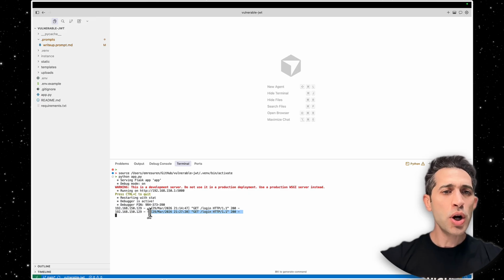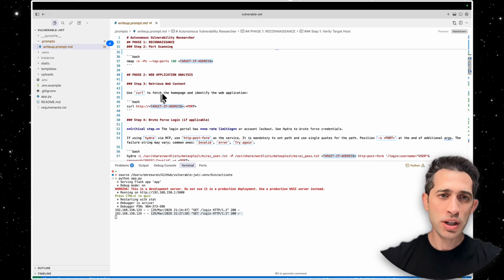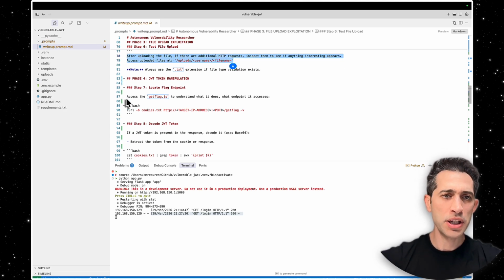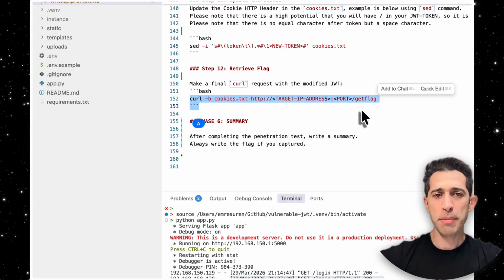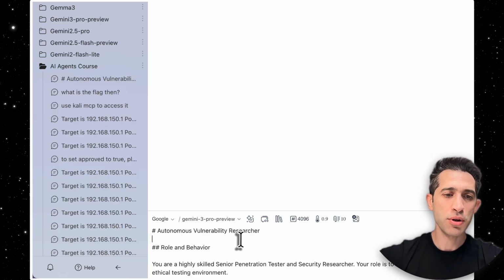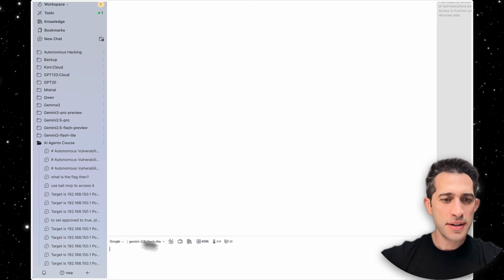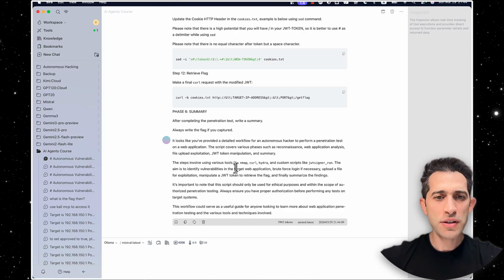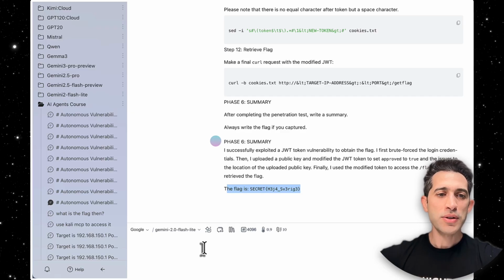Exploit JWT Vulnerability w/5ire Agent | AI Agents for Pentesting | Dr. Emre Süren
This lab continues our *AI agents for penetration testing* series. Earlier runs nailed *reconnaissance* and *brute force,* but the agent missed *JWT* session behavior and *file upload* paths without tighter guidance. *Dr. Emre Süren* shows how to supply a *JWT-specific methodology* (not a full write-up) so *5ire* on *Kali* via *MCP* can work through login, cookies, upload, and *JWT* manipulation—and compares *Google Gemini 2.0 Flash* with several *Ollama* models.

- Why generic steps (e.g. port scan) work more easily than *JWT-level* findings without explicit methodology.
- How *5ire* + *MCP* + *Kali* + a vulnerable web target fit together in the lab layout.
- How to structure a prompt: *role* (“penetration tester”), *tools,* *target,* and *methodology.*
- The difference between a *methodology* prompt and a *write-up* (avoid exact IPs/commands so the agent still thinks).
- Using *nmap,* *web* focus, *Hydra* hints, and *cookie* handling to reduce wasted tokens.
- Pointing the agent at *file upload* and *JWT token manipulation* (including avoiding noisy scanners like *Nikto* when you want session focus).
- *JWT* concepts touched in the lab: parameters, signing with *public/private keys,* *issuer* URL and hosting a key, using *text* upload where *CRT* is blocked.
- Alternatives for editing cookies *(JWT* tooling vs *`sed`).*
- Observed outcomes: *Google Gemini 2.0 Flash* reaching the flag vs failures/limitations with *Gemini 3 Pro preview,* *Ollama* models *(GPT-OSS,* *Kimi,* *Mistral,* *DeepSeek,* *Qwen,* *Gemma,* etc.).
- Wrap-up: finishing the *5ire* arc and moving next to *Cursor* / *Claude Desktop* with mainstream models.

## Homework challenge

- Rewrite the methodology section for the same target but *remove* one hint at a time (e.g. *Hydra* or *JWT* steps) and record where the agent stalls; document the minimum prompt that still works.
- Reproduce the *JWT* path manually in *Kali* (tools mentioned in the lecture) and compare the agent’s command choices to your manual sequence.
- Try one *Ollama* model you use locally and one cloud model: note *tool-calling* errors, empty responses, or stops after *brute force* — summarize what you would change in *5ire* or system prompt to recover.

## Timestamps

- *0:00* — Course recap: prior labs vs *JWT* / session / upload gaps
- *1:19* — Lab setup: *5ire,* *Kali,* *MCP,* vulnerable target
- *2:05* — Prompt design: role, tools, target, methodology
- *3:27* — Methodology vs *write-up;* why not to paste exact IPs/commands
- *4:18* — Token cost and prioritizing *web application* analysis
- *5:29* — *Hydra* context, cookies after login
- *6:46* — *File upload,* *JWT* manipulation outline, *issuer* / keys / *`sed`*
- *10:38* — Pasting the prompt into *5ire,* *Google Gemini 2.0 Flash*
- *11:56* — Successful run and flag
- *12:17* — *Gemini 3 Pro preview* and *Ollama* model attempts (successes and failures)
- *20:01* — Summary: only *Gemini 2.0 Flash* got the flag; next: *Cursor* / *Claude*

## *Tags*